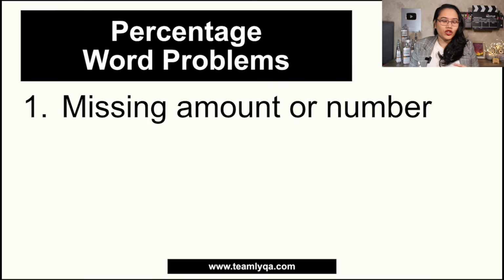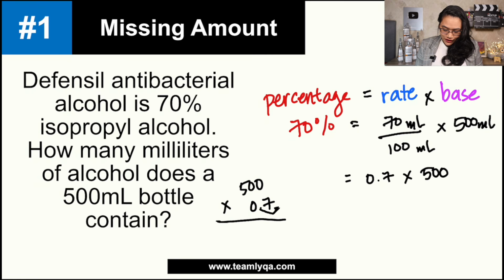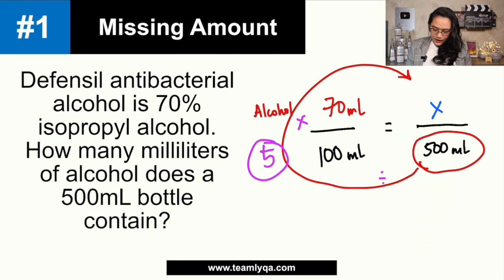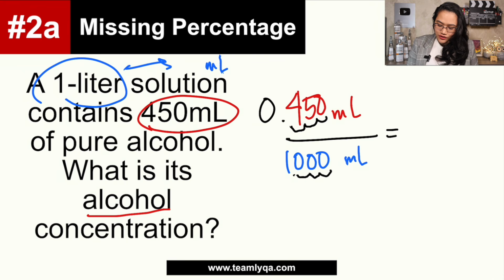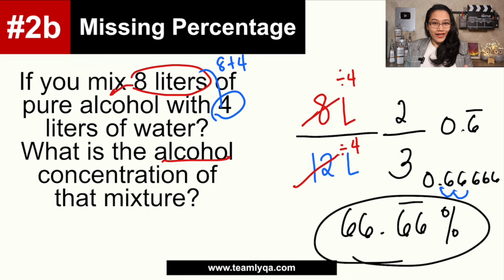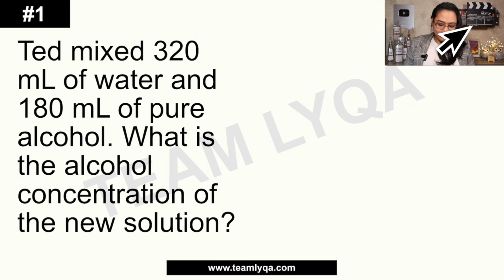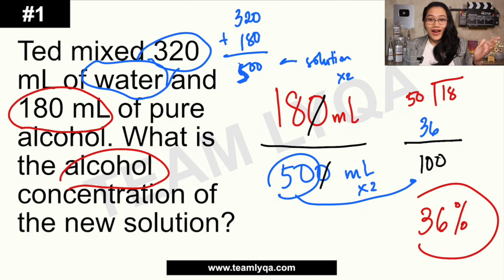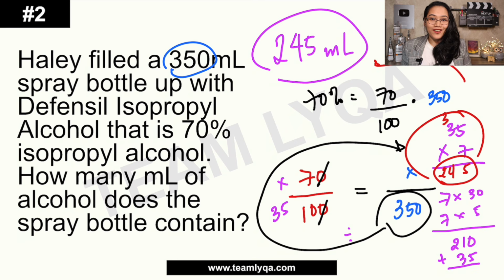Percentage Word Problems | CSE and UPCAT Review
How can you know if the amount of components mixed together to form a solution?

Happy learning!